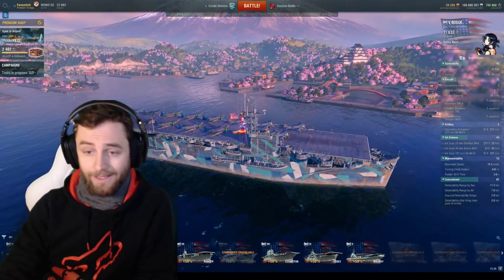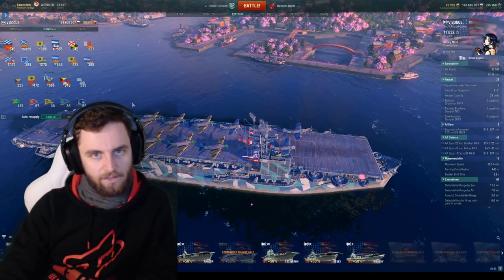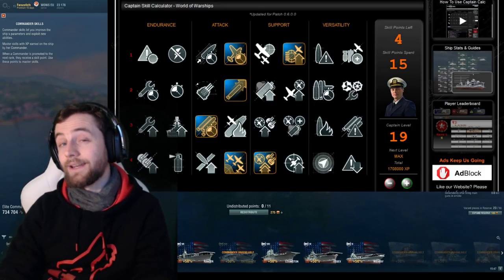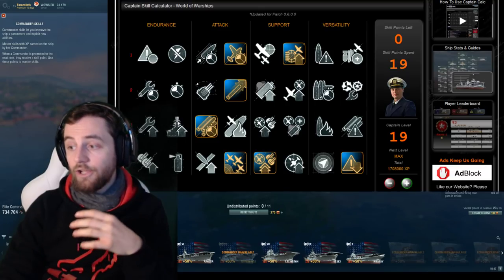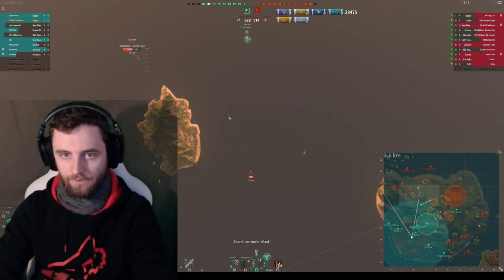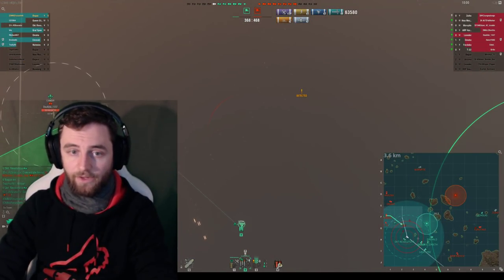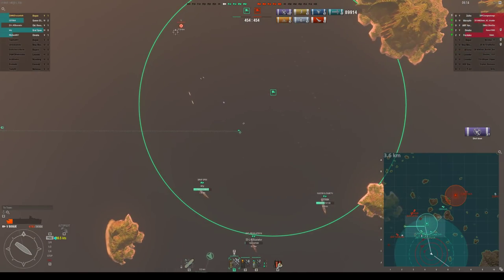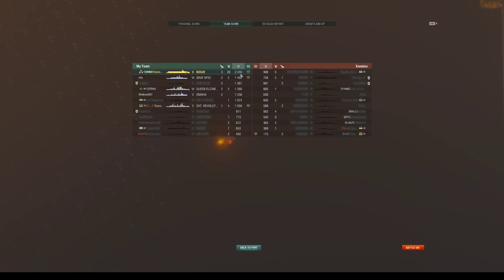US Carrier Setup Guide - T5 Bogue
Mini series covering the recent changes to American Carriers. Each tier will get its own dedicated video showing my preferred module, exterior and captain skill setups